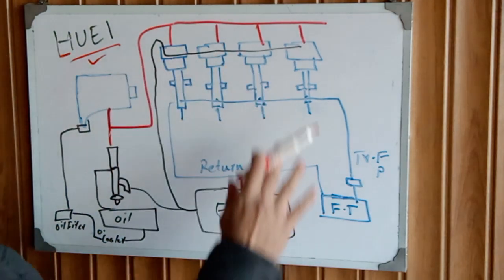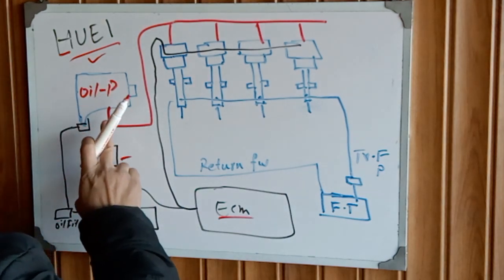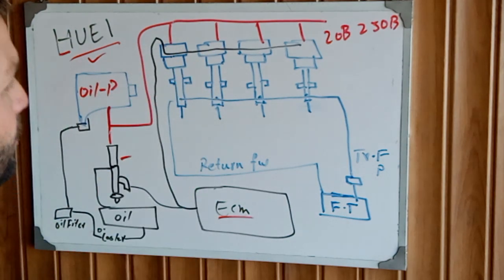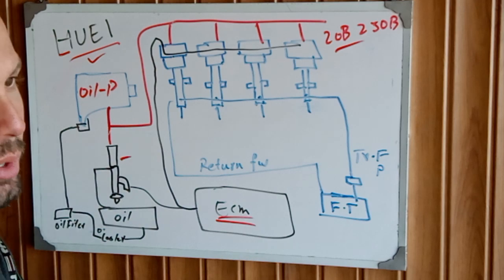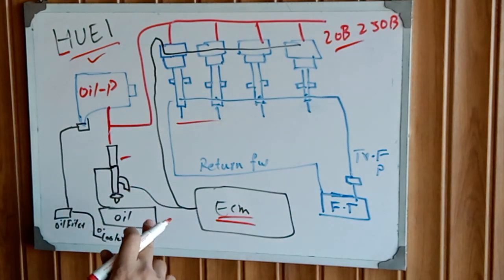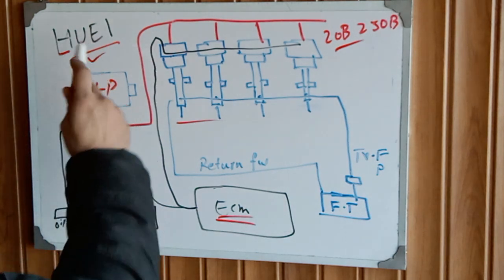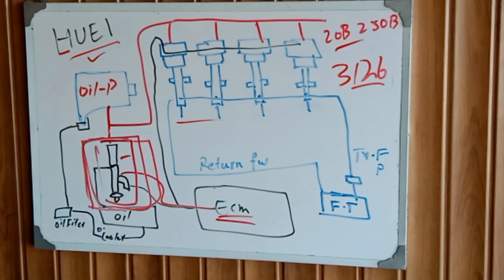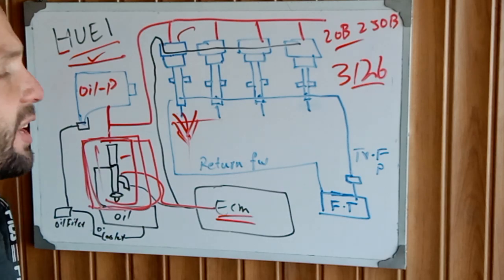HUEI Diesel injection system, How its works complete details in lecture